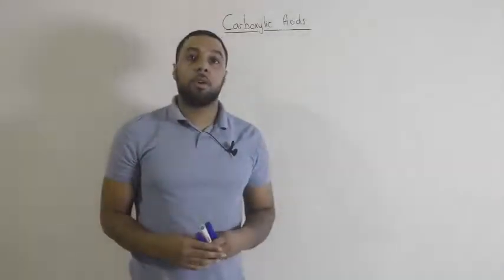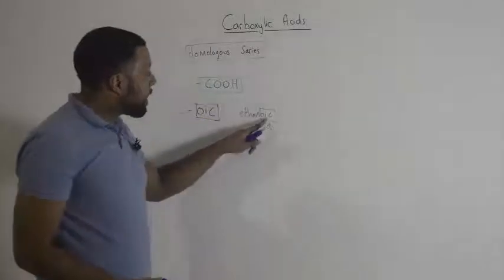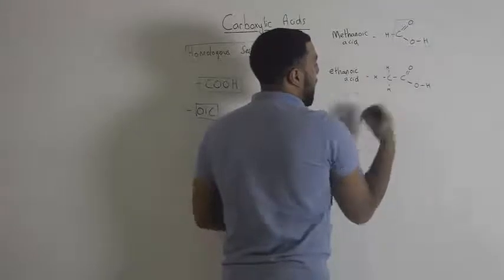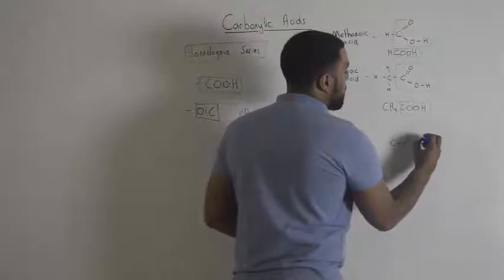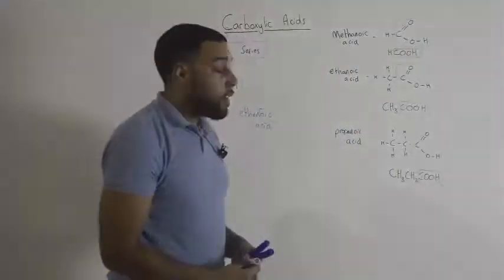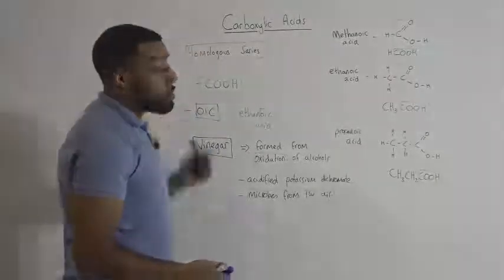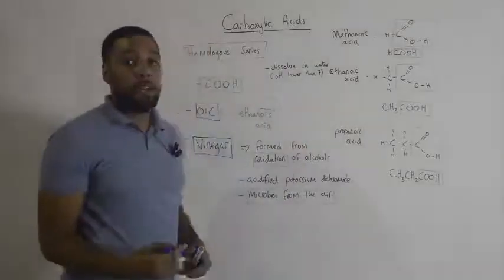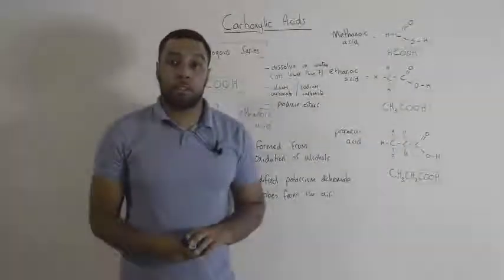Carboxylic Acid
What is a carboxylic acid?